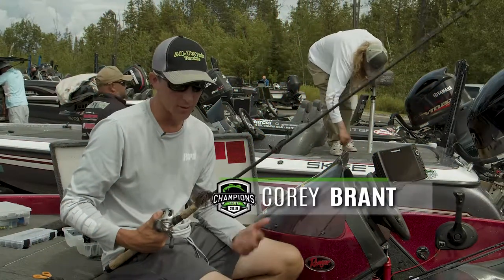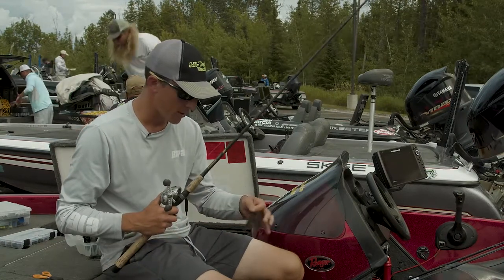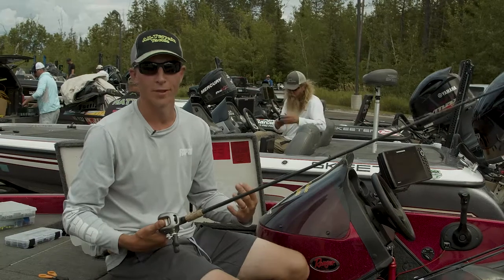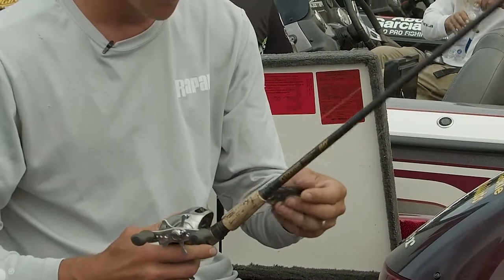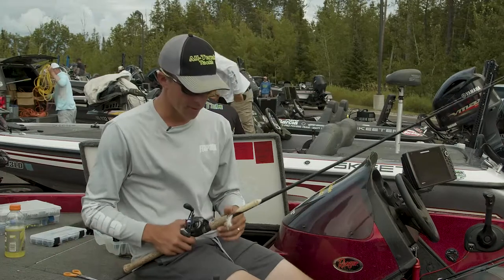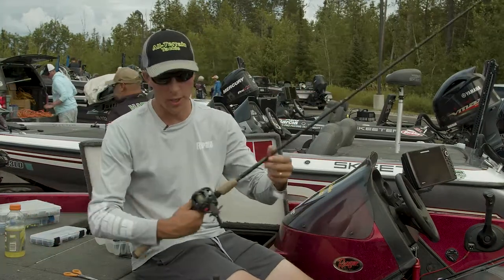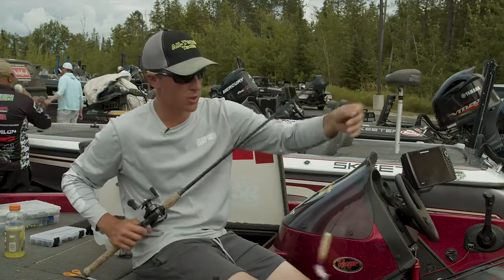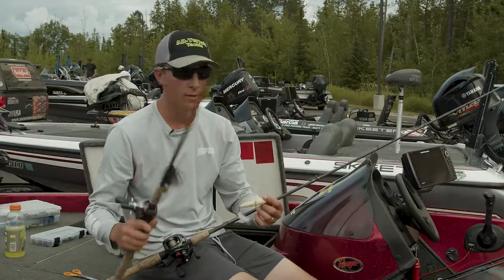Lake Vermilion One-Two Punch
Brant shows us his two favorite presentation for Lake Vermilion and discusses fishing shallow and covering lots of water to find both smallmouth and largemouth